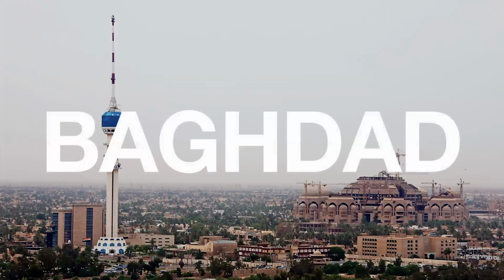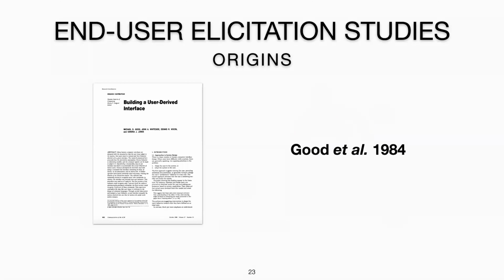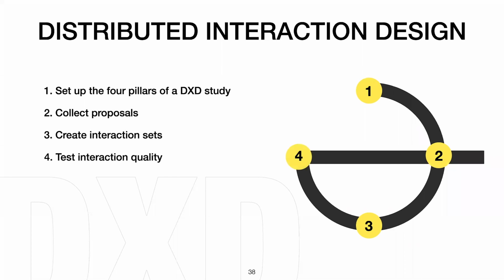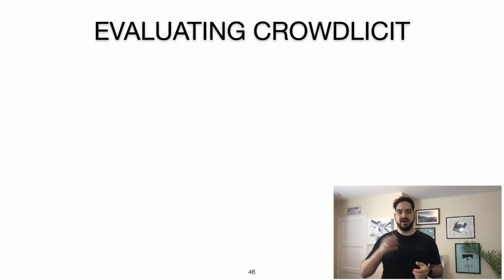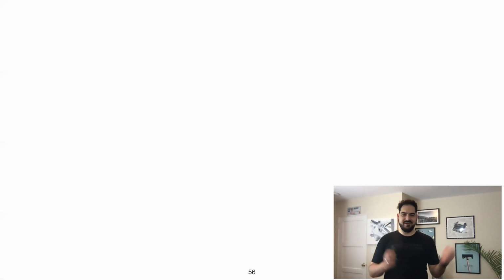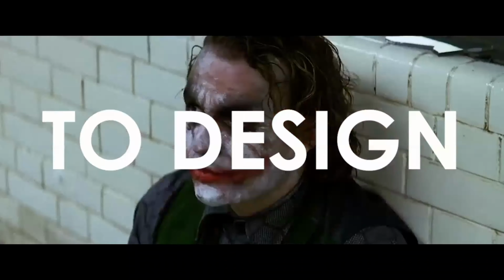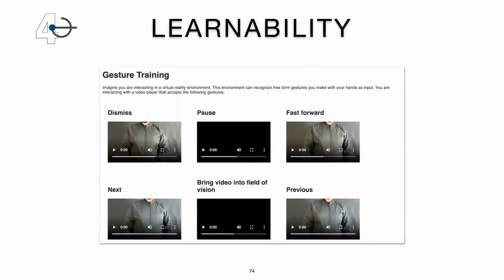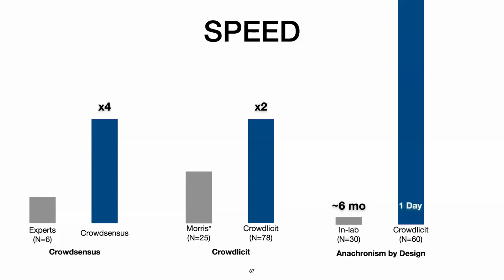The Ph.D. Defense: Distributed Interaction Design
My dissertation defense talk.
Distributed Interaction Design.